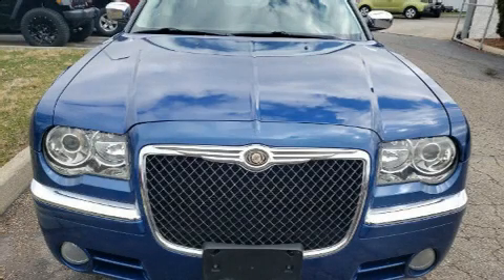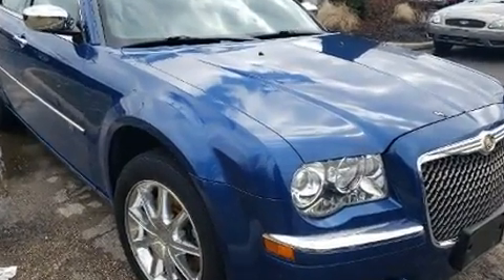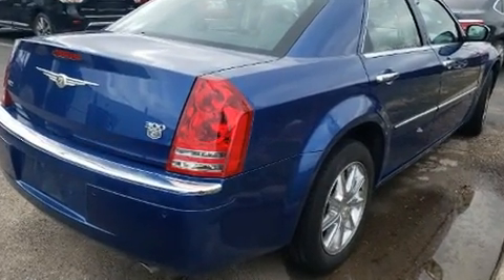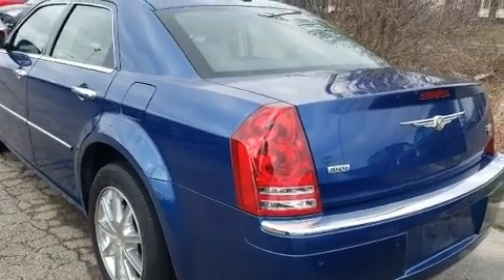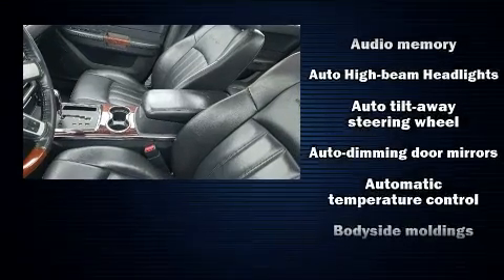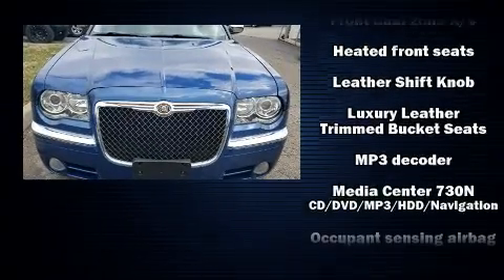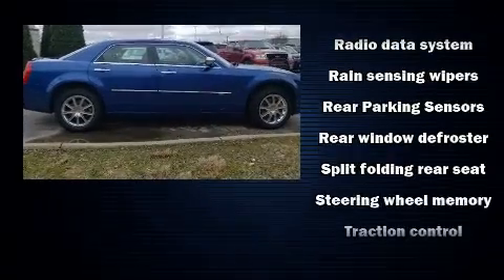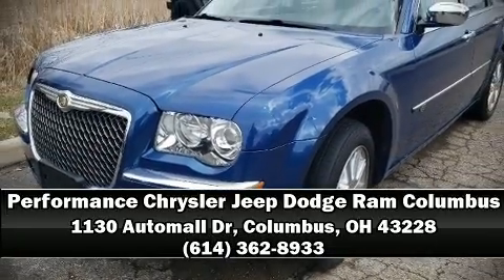2010 Chrysler 300C Base in Columbus, OH 43228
You're going to love the 2010 Chrysler 300C. This 4 door, 5 passenger sedan still has fewer than 70,000 miles! Smooth gearshifts are achieved thanks to the powerful 8 cylinder engine, and for added security, dynamic Stability Control supplements the drivetrain. A wealth of standard features means that you no longer have to sacrifice. Like all wheel drive, front and rear reading lights, variably intermittent wipers, power front seats, a leather steering wheel, automatic dimming door mirrors, adjustable pedals, and fully automatic headlights. State-of-the-art amenities such as memory seats and adjustable pedals yield a more personal driving experience. With side curtain airbags supplementing the rest of the safety network, you can be assured that you and your passengers will experience top-tier protection. Come down to our dealership, you'll get a great vehicle at a great price, with the experience and dedication of our whole team behind you.